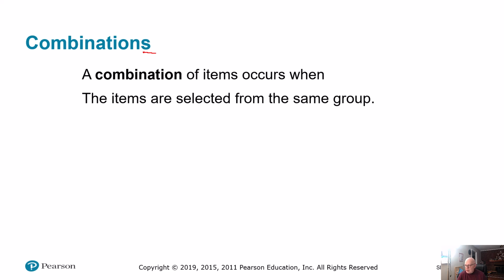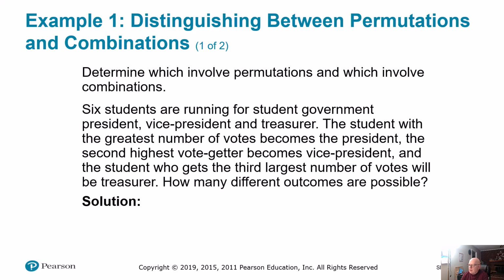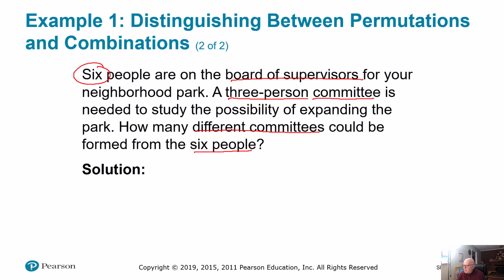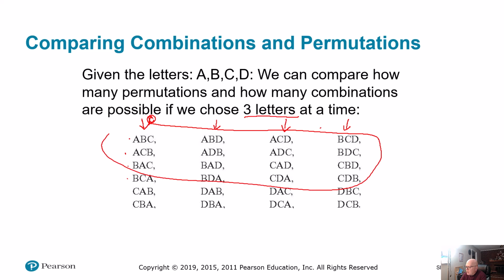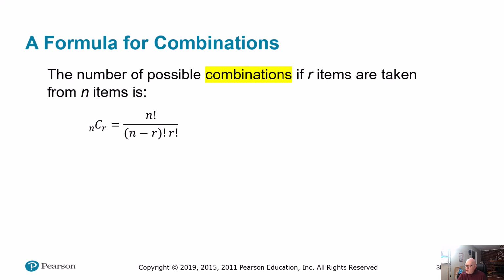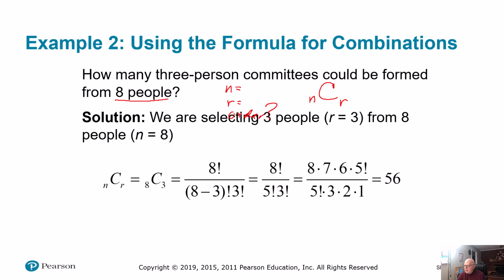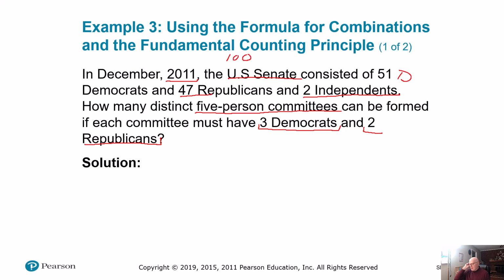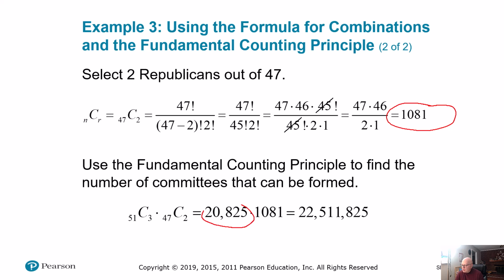Lecture for 11 03 Combinations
Distinguish between permutation and combination problems.
Solve problems involving combinations using the combinations formula.